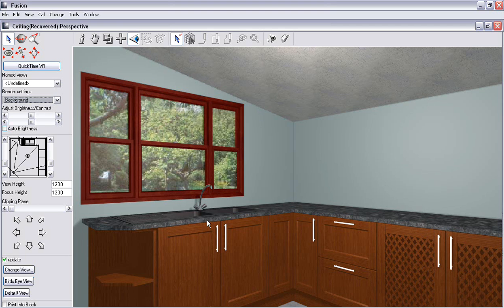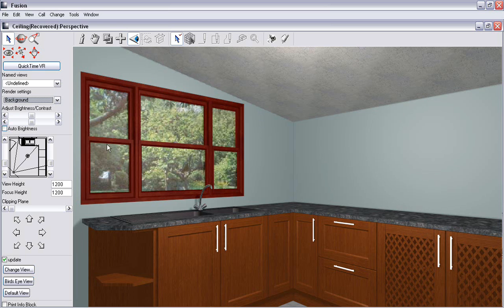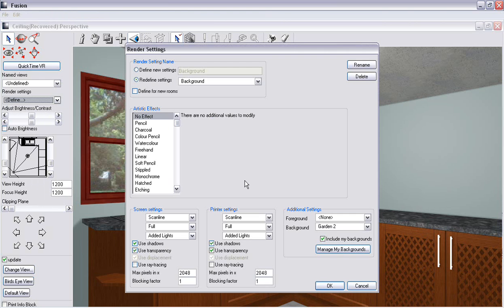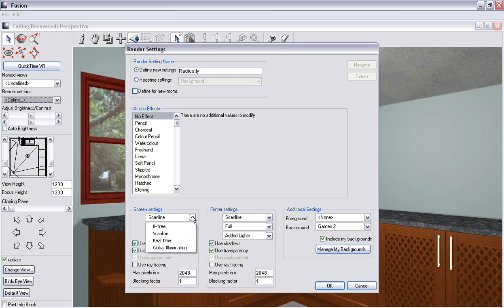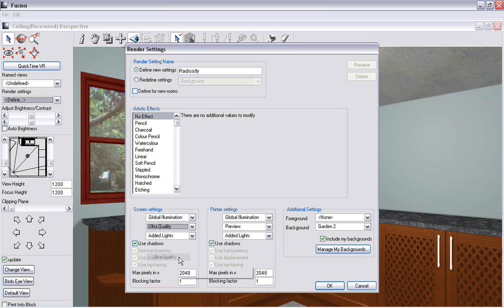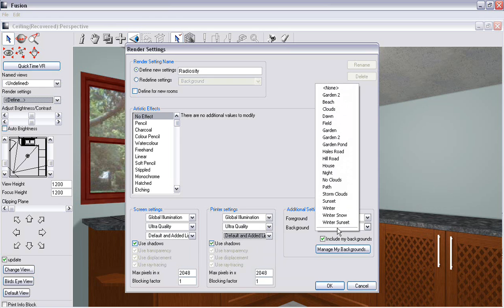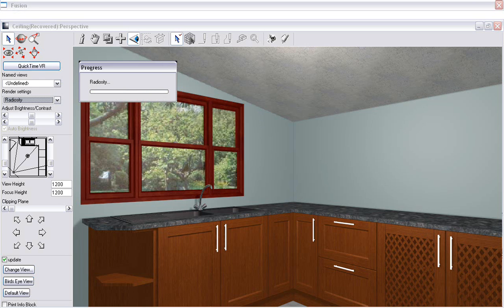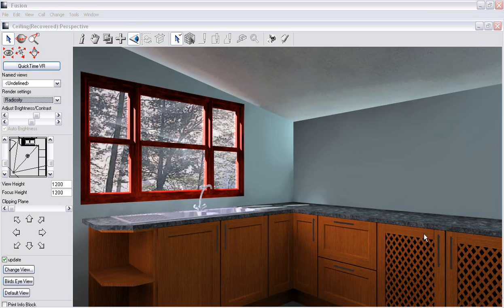Radiosity View in Planit Fusion Version 15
This is how to get the best views in Planit Fusion Version 15. It is called Radiosity View. Made by Maxima Software